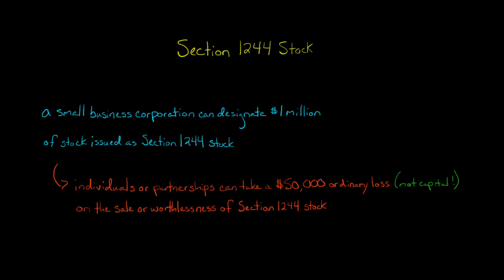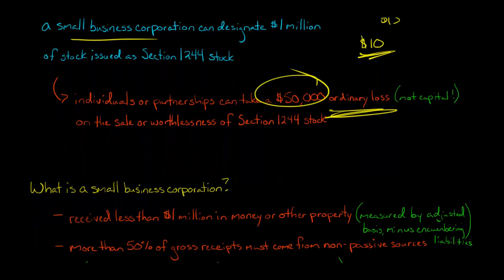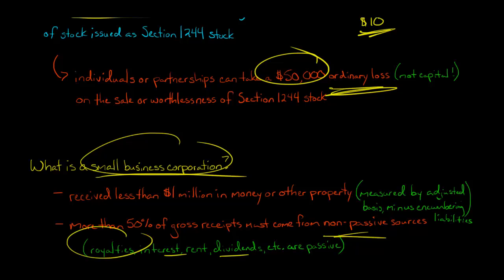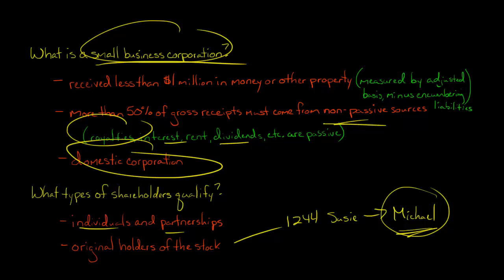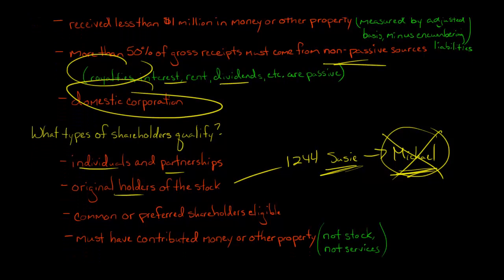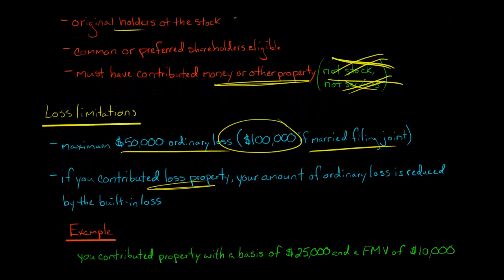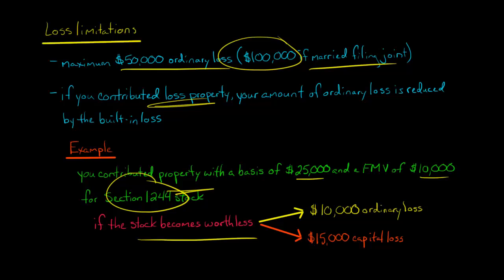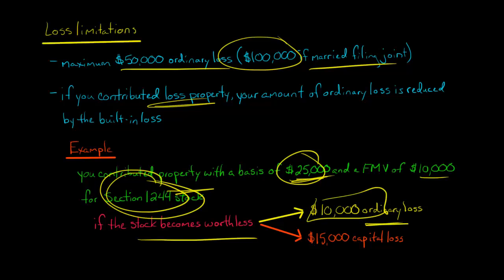Section 1244 Stock (U.S. Corporate Tax)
A small corporation in the U.S. can designate up to $1 million of stock issued as Section 1244 stock.

The individuals and partnerships who initially receive the Section 1244 stock can take up to $50,000 ($100,000 if married filing joint) in ordinary losses if they sell the stock at a loss or the stock becomes worthless.
ACCESS INDEX OF VIDEOS
CONNECT WITH EDSPIRA
CONNECT WITH MICHAEL
ABOUT EDSPIRA AND ITS CREATOR